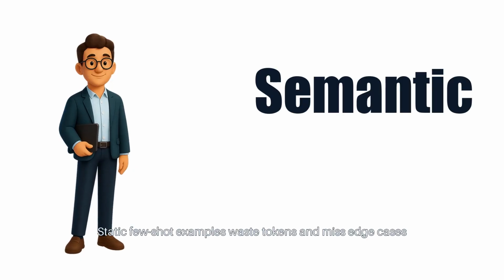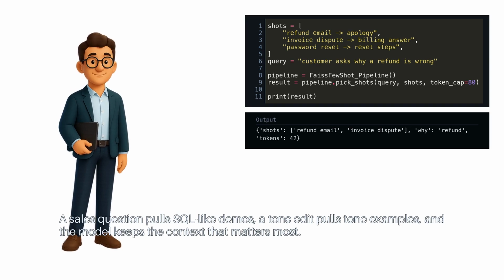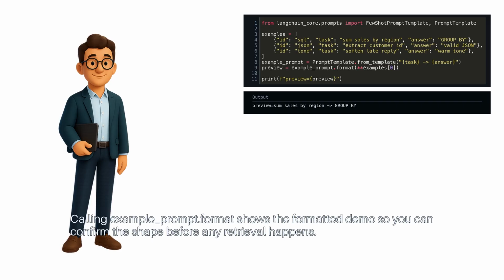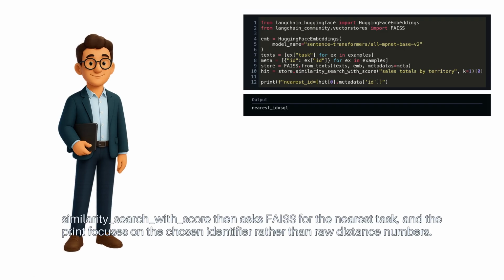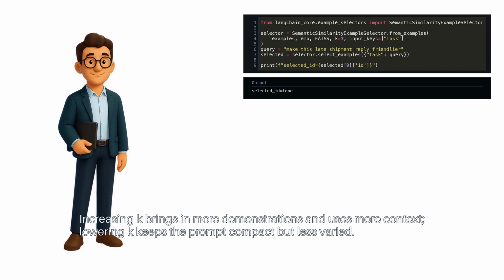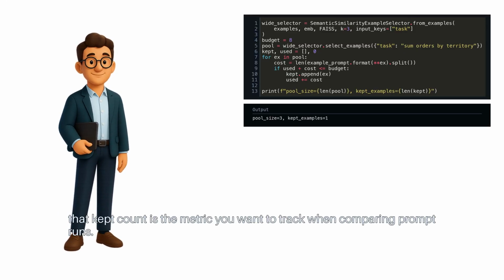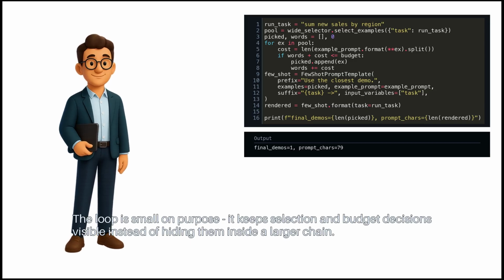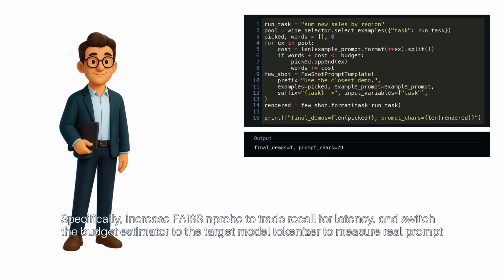Few-Shot Prompting in Python: Select Relevant Examples with FAISS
Dynamic few-shot selection with FAISS retrieves the most relevant demonstrations for each query instead of wasting tokens on static examples.
Build a compact LangChain pipeline using HuggingFaceEmbeddings to pick nearest-neighbor examples and enforce a prompt budget for cost-effective, relevant outputs.
You’ll learn to create a searchable FAISS index, use SemanticSimilarityExampleSelector, and apply a simple budget filter so prompts stay within token limits.